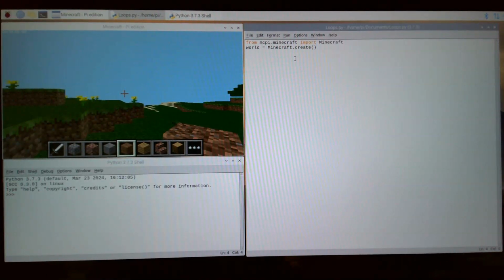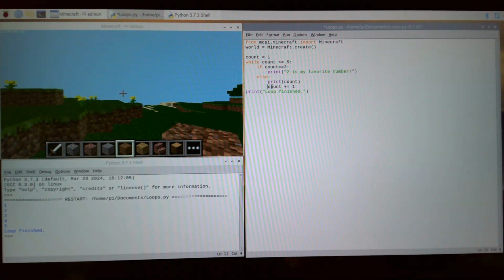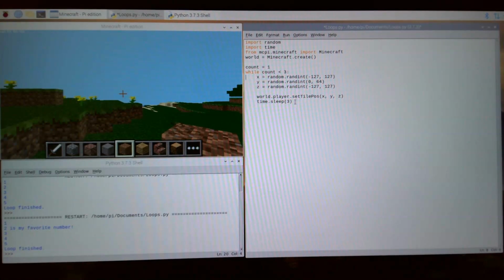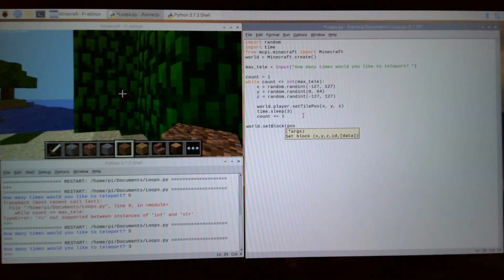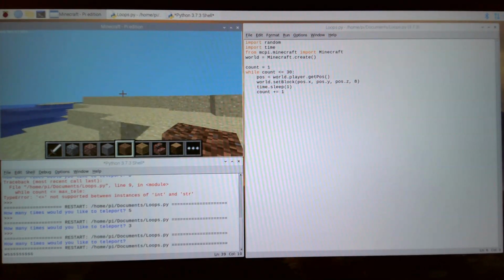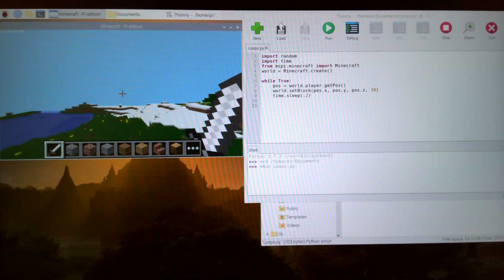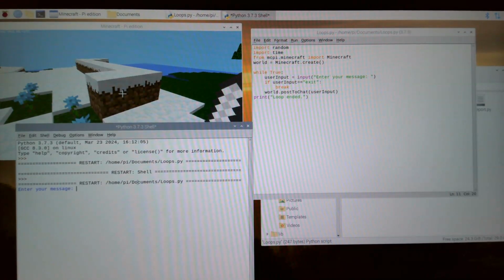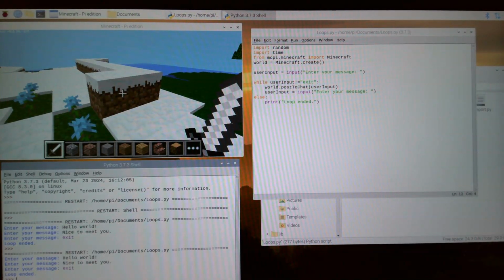U2L7 While Loops with Raspberry Pi Minecraft